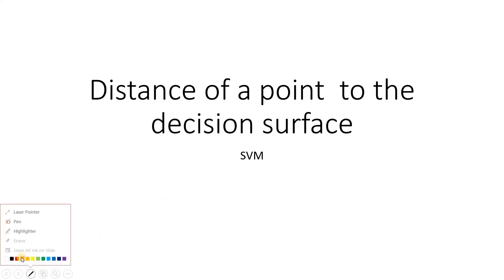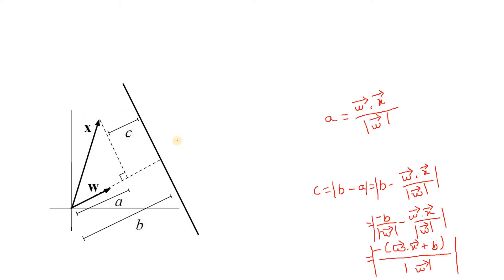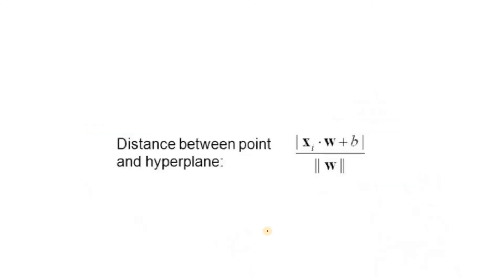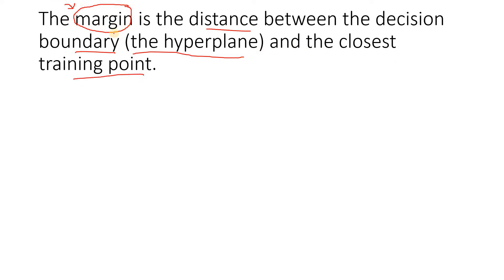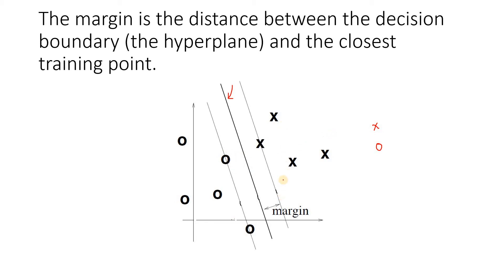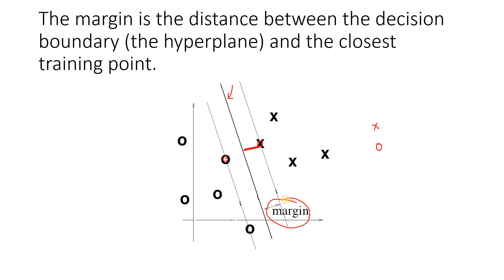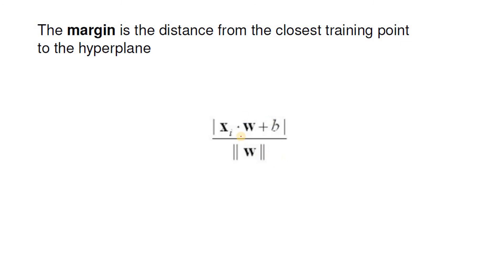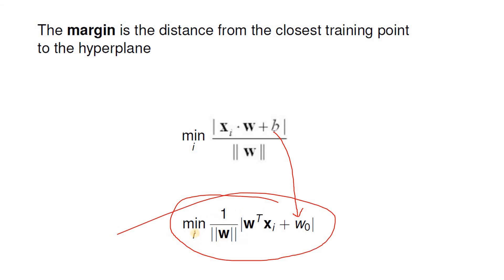Equation for the Margin (Support Vector Machine)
YOU JUST NEED TO DO